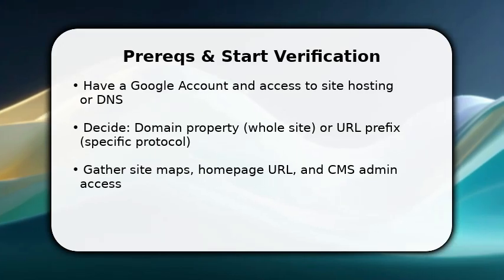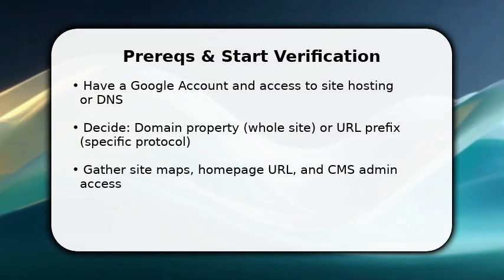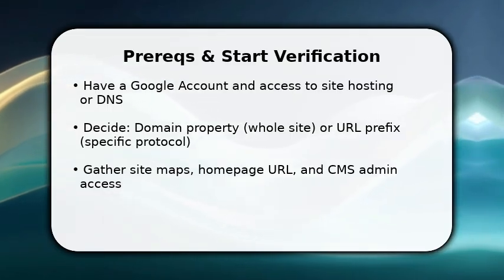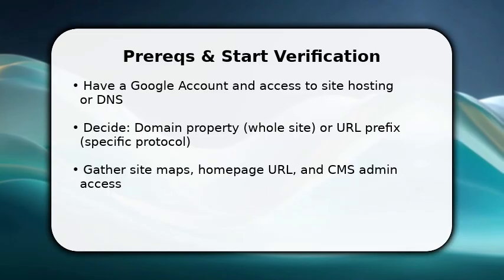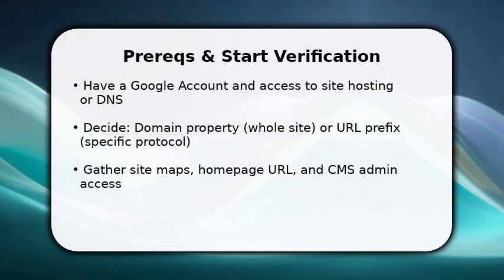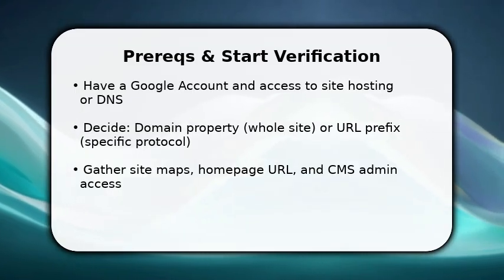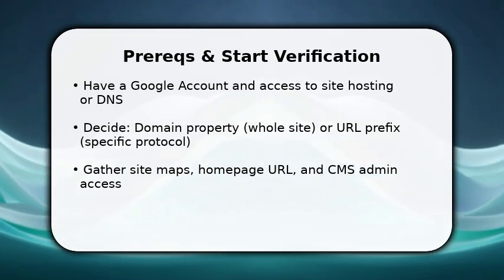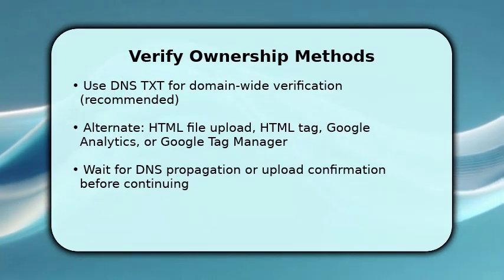How to Connect Site with Google Search Console - Step by Step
Learn the essential steps to integrate your website with Google Search Console for better SEO management. This video guide provides a clear, step-bythy process from setup through troubleshooting common issues.

Google Search Console, SEO integration, website verification, site configuration, troubleshoot Google SEO, Search Console steps guide